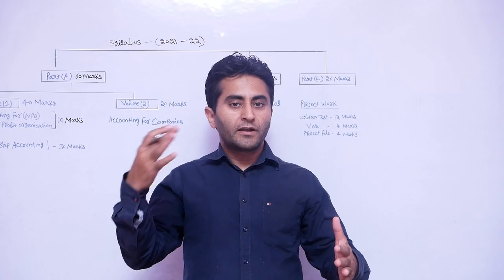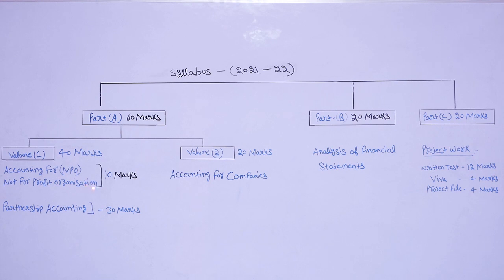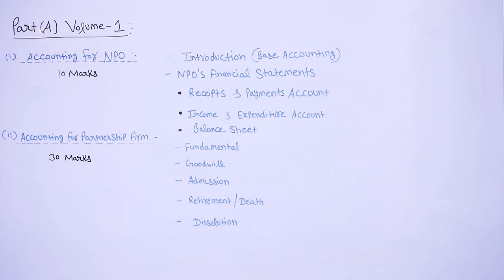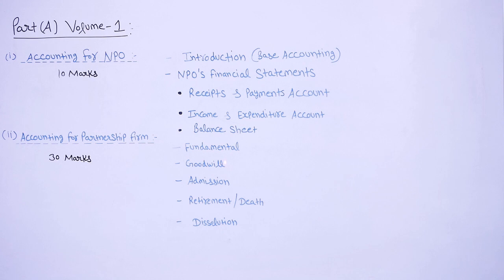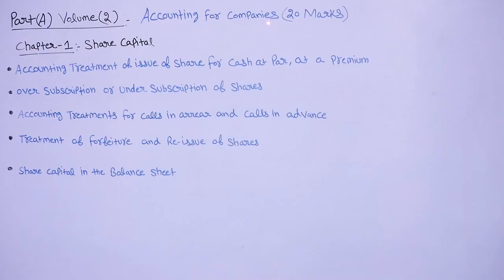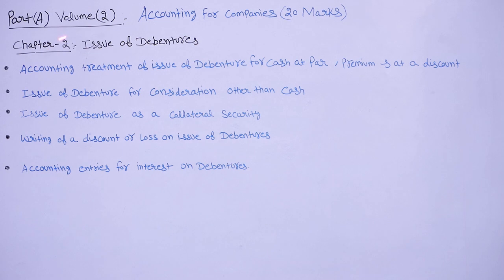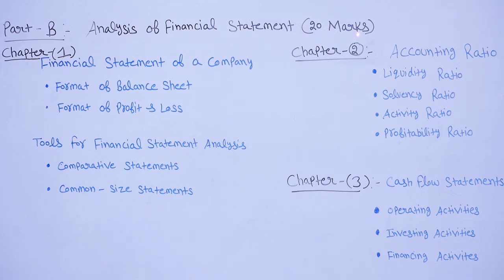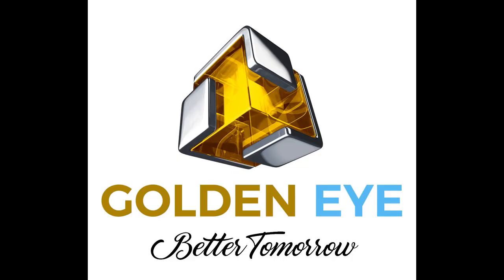CLASS 12 | CBSE ACCOUNTANCY | Syllabus 2021- 22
This video is for the student of the 12th Class. It will help students to make strategies for better study. The whole syllabus is divided into 3 parts with separate weightage marks of the topics.